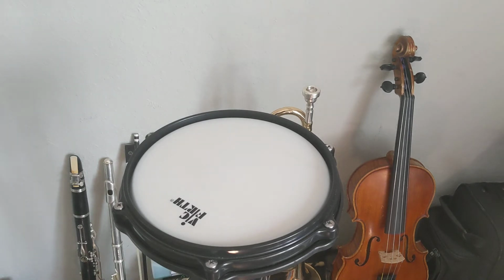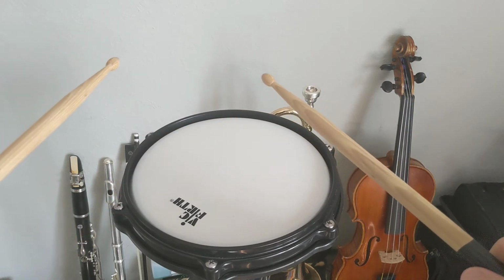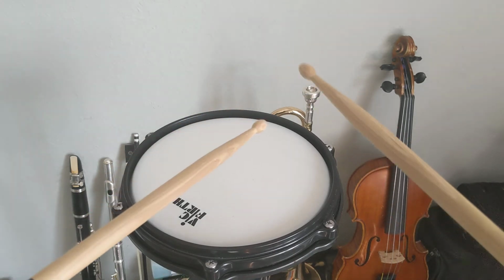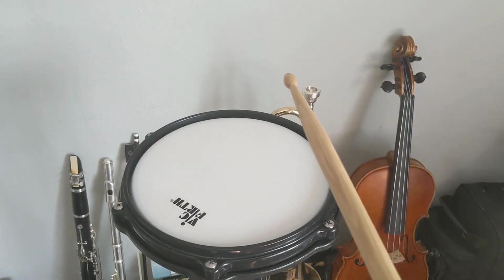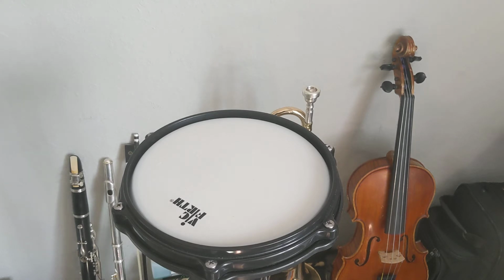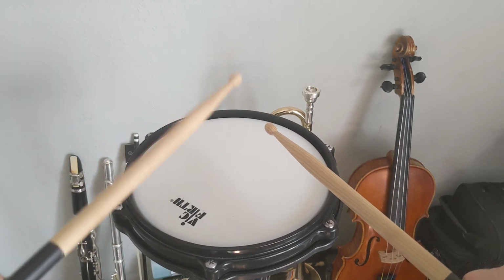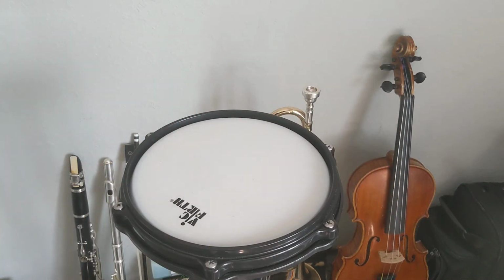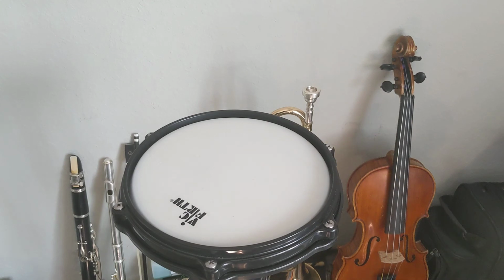EE Percussion Book 1- pg. 9-A #36: "A-Tisket A-Tasket"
Rudiment: Paradiddles